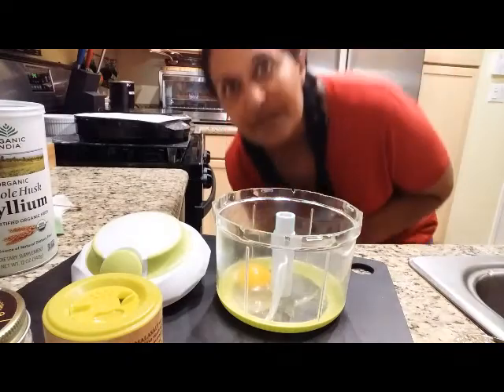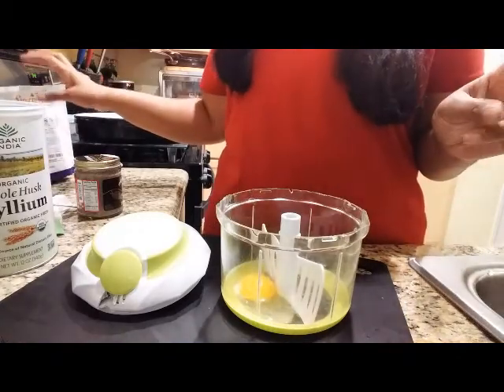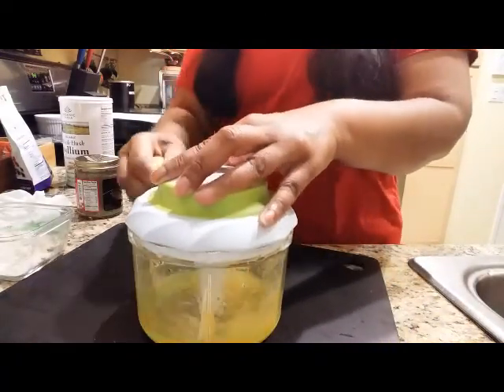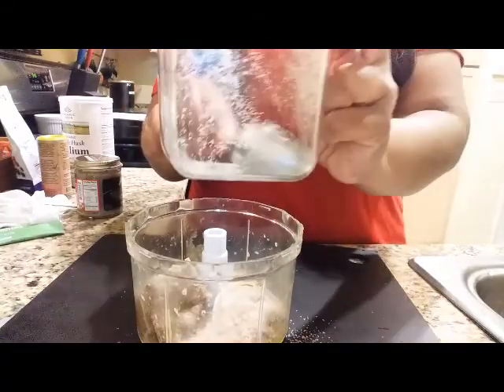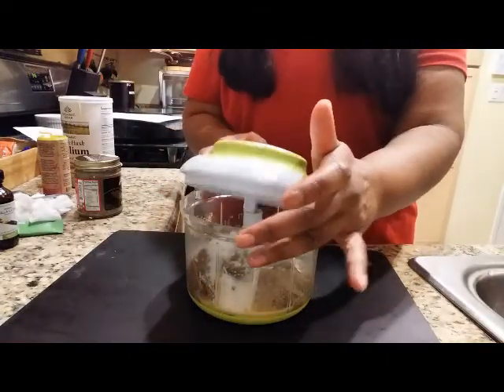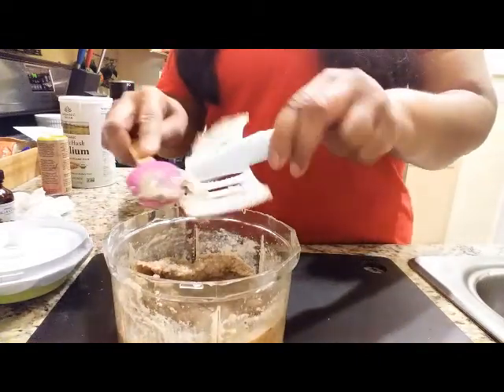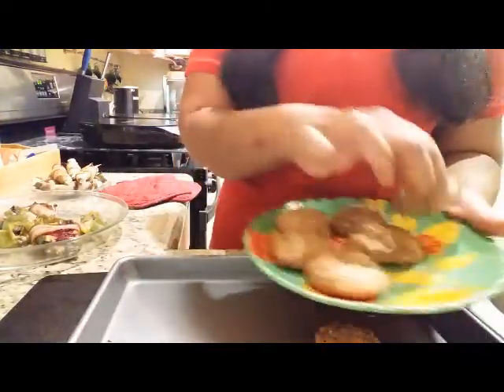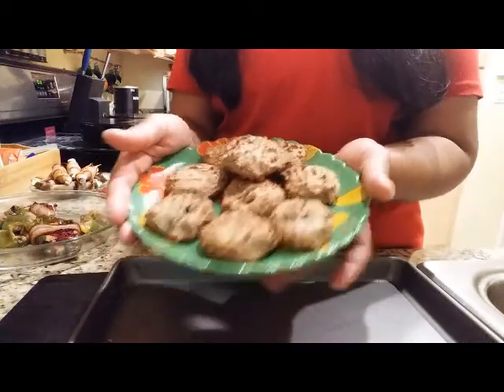Low Carb Keto Pecan Butter Cookies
Keto Pantry

Updated Recipe! You can add to this recipe to make different cookies (ginger, chocolate chips, etc)
Pecan Butter Delight (low carb)Cookies
Ingredients+
1/2 cup Pecan/other butters
3 tablespoons Swerve Sweetener (type-confectioners)
2 tablespoons Almond Flour (fine)
1 egg
Pinch of Himalayan salt
1 teaspoon Vanilla
(optional) 1 teaspoon unflavored beef gelatin

Gizmo
Chopper/Blender